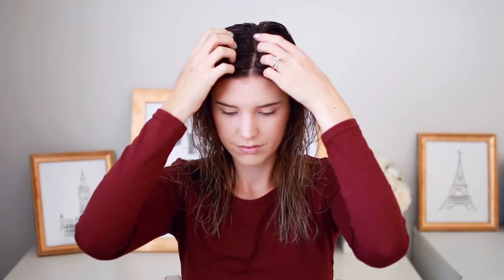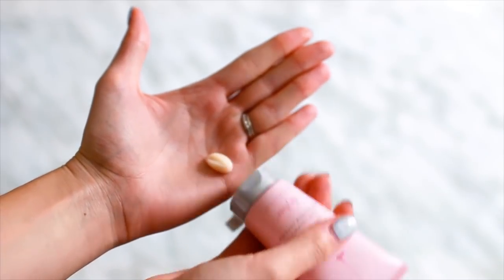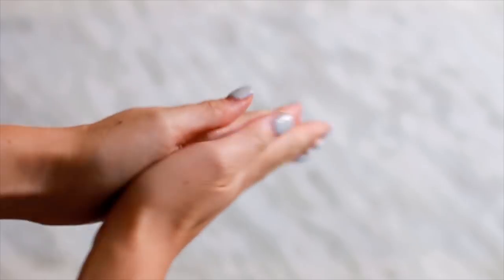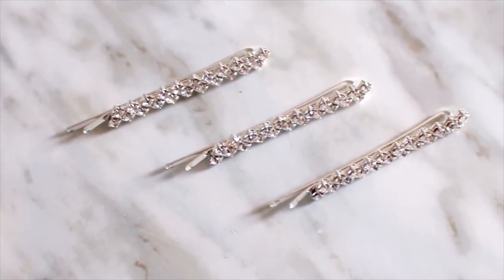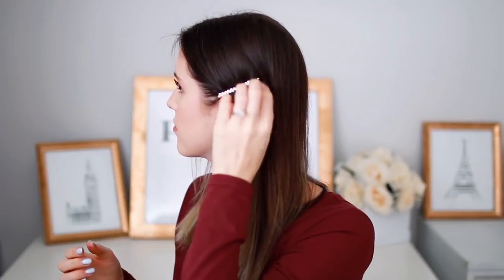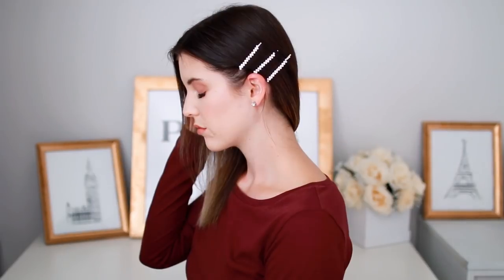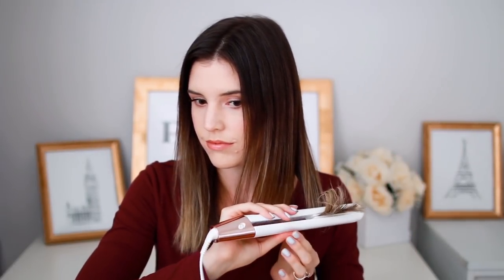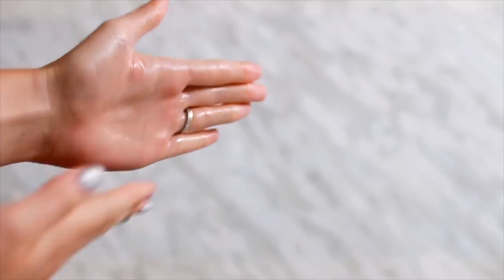Current Hair Trends to Try Right Now Tutorial | Quick & Easy Hairstyles | by Erin Elizabeth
Today’s video I’m going to be sharing with you current hair trends and how to achieve them with a tutorial. I’ve been keeping my eyes peeled for hair trends online, from celebrities, and during fashion weeks to see what everyone’s been doing and what are the most wearable trends. I picked out 3 hair trends that I really like and that are such quick and easy hairstyles. You can do easy hairstyles like this even if you’re in a rush in the mornings and you’ll be perfectly on trend. I hope you guys enjoy this hair tutorial and let me know which hairstyle is your favourite!

//  ABOUT
Hi! My name is Erin and I make lifestyle videos!

//  CAMERA EQUIPMENT
Camera I use
Lens I use